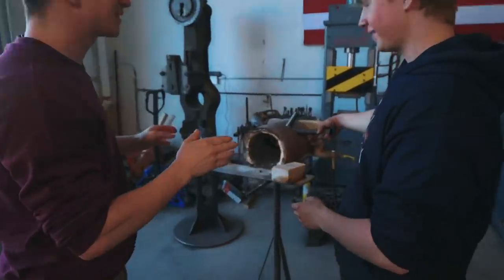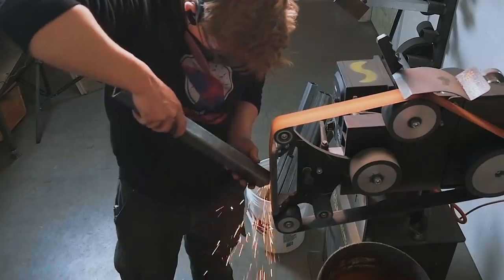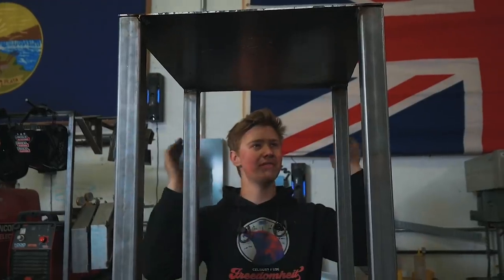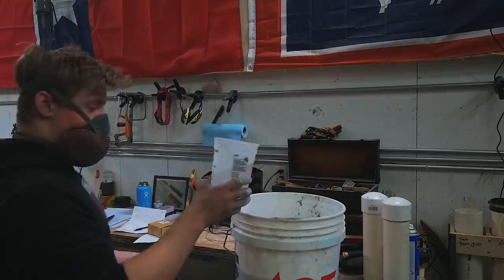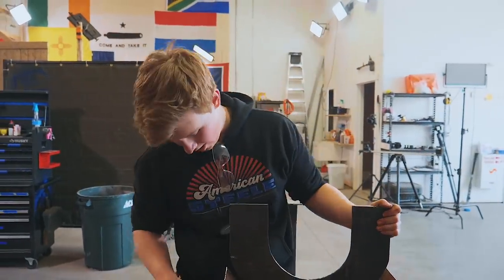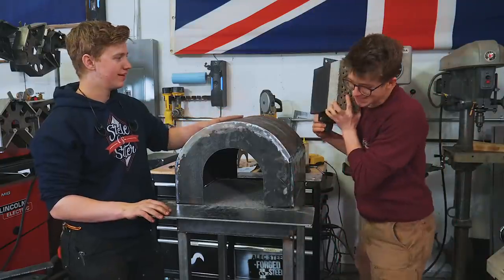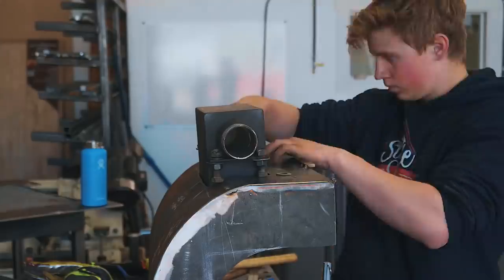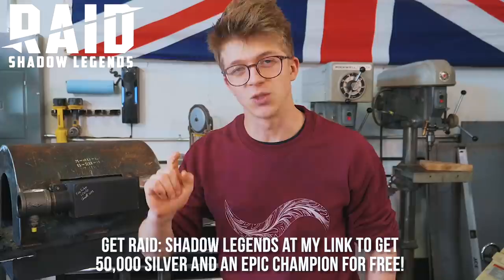BUILDING A MONSTER FORGE!!! Part 1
Install Raid for Free ✅ IOS ✅ ANDROID Start with💰50K silver and get a Free Epic Champion 💥 on day 7 of “New Player Rewards” program.

SD CARD

Instagrams:
Alec: @alecsteele
Will: @will_stelter